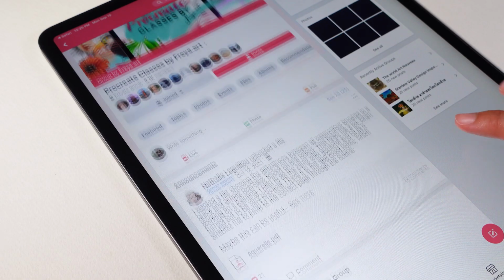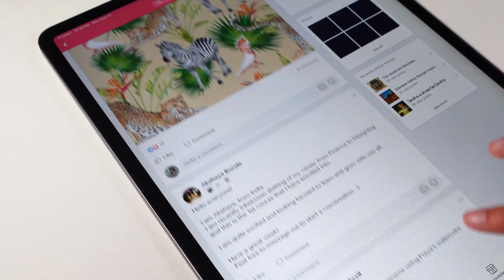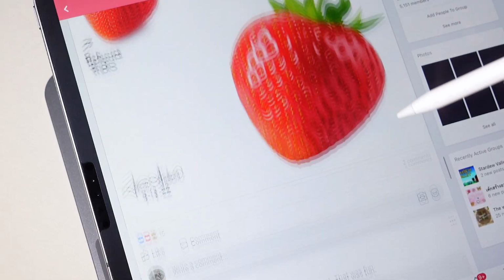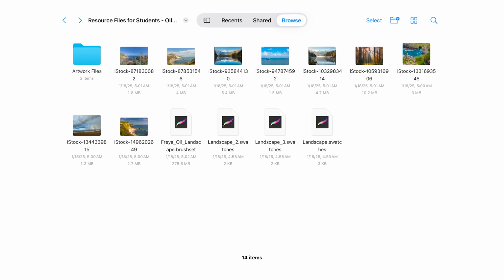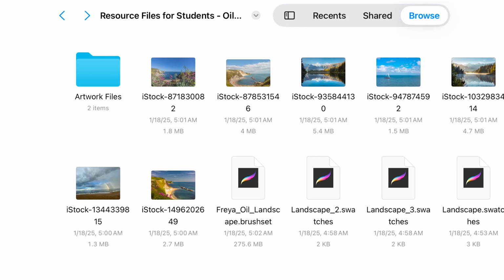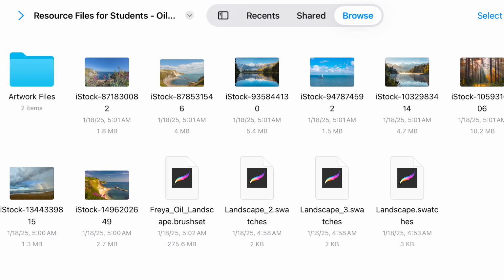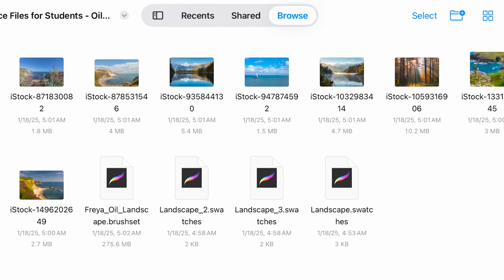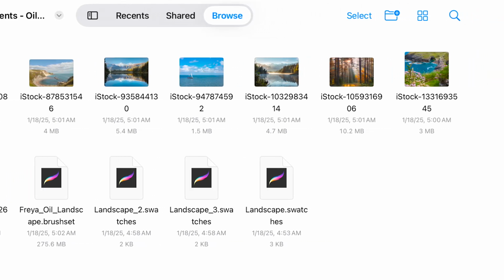Landscape Oil Painting in Procreate Introduction Video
Landscape Oil Painting in Procreate - Course by Freya.art
Procreate